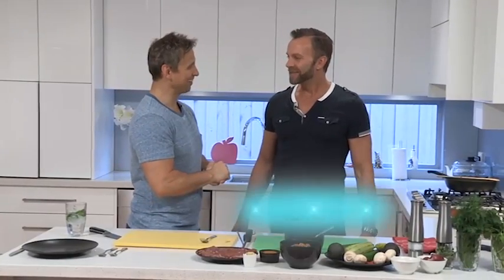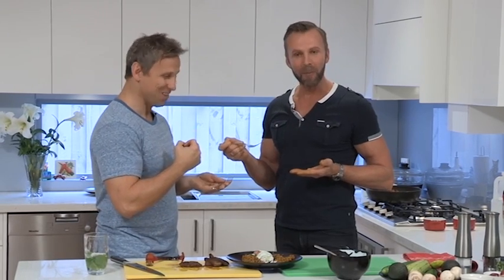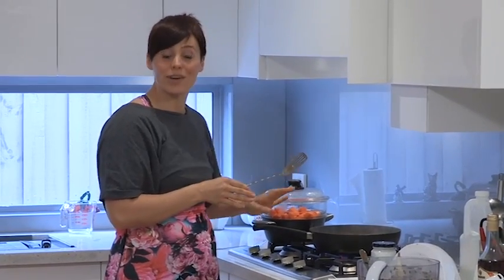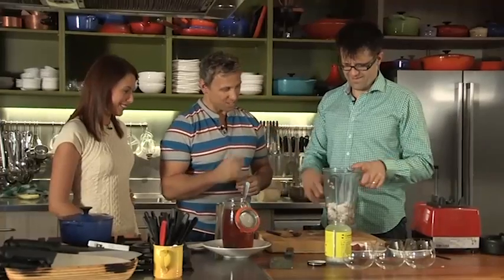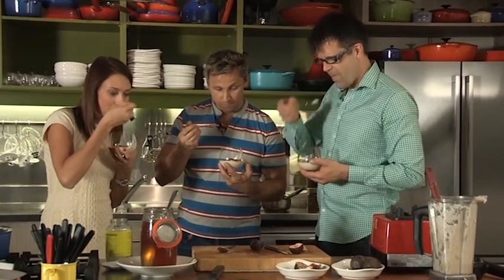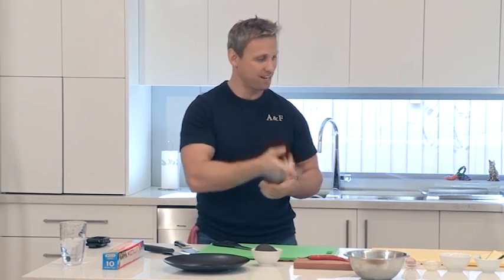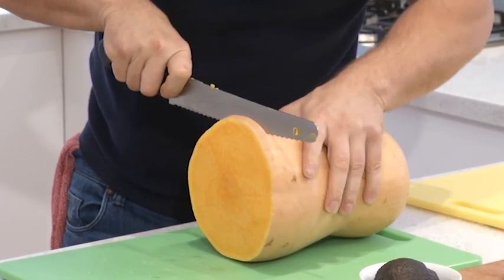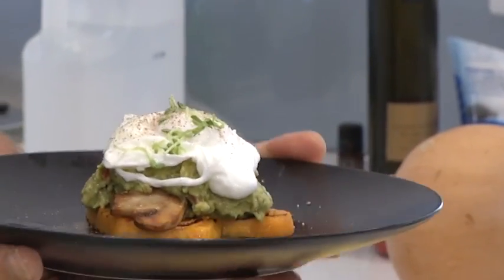LivingLean - Episode - 7 aired on Channel 7s, TV4ME 28th July - 2014 at 7.00 PM.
Star Cast:
Michael Kull - Musclechef
Penny Lomas - BikiniChef
Craig Ellis - Modelchef
Walter Trupp - Guest
Dorota Trupp - Guest
Dani Bosancic - Guest
Jennifer Duke - Guest

In Episode 7, Craig Ellis makes his spicy and healthy Lamb Back straps with lentils and minted yoghurt. Penny Lomas creates fresh Thai chicken Patties ideal for lunch.  Michael Kull interviews the celebrity chef Walter Trupp and famous Dietician Dorota Trupp at Trupp Cooking School. Walter Trupp makes his mouth watering dessert Raw Coconut Panna Cotta with fresh berries, and shows us simple tricks for easy done. Damien Noyce interviews Jennifer Duke in Fashion Friend segment. Penny Lomas interviews success story Dani Bosancic who achieved exceptional results through her 12 week transformation program. Finally, Michael Kull makes his creative Healthy Heart recipe which is low in cholesterol.

Visit our Websites more exciting recipes and success stories.